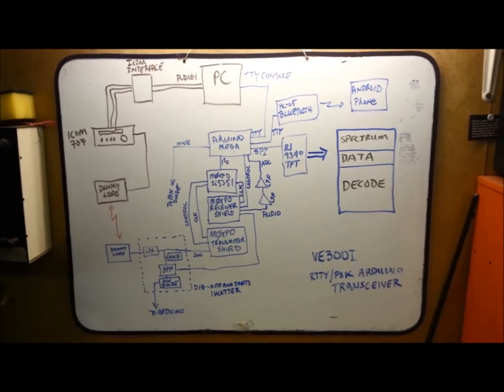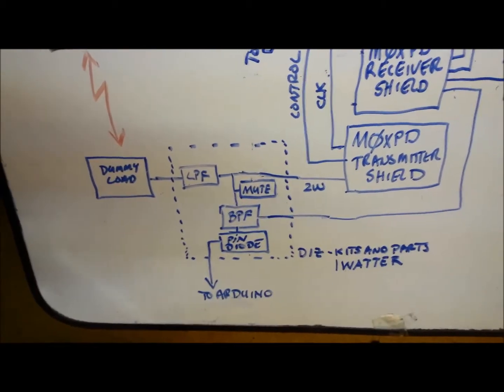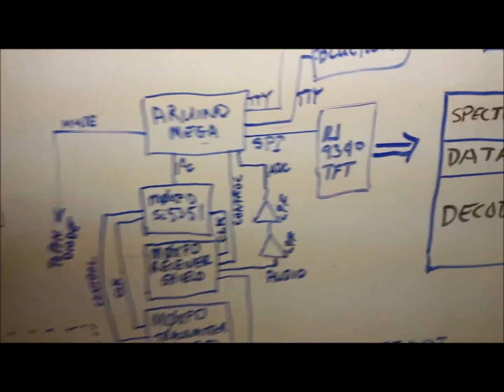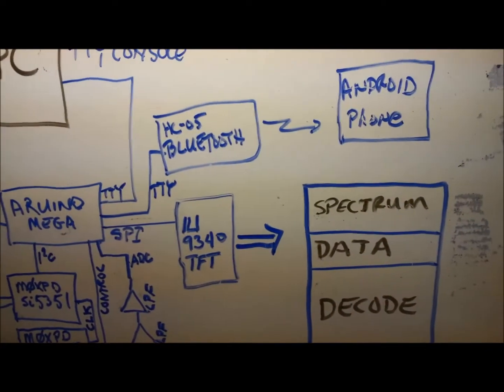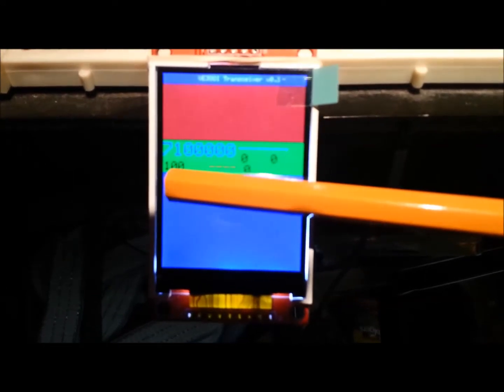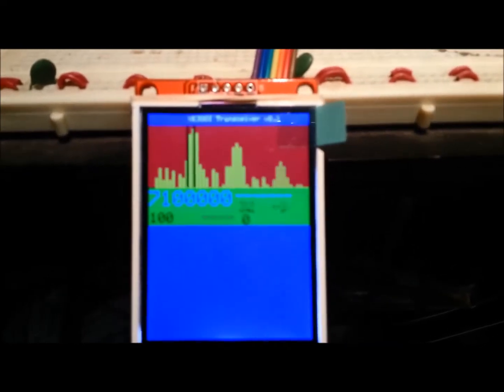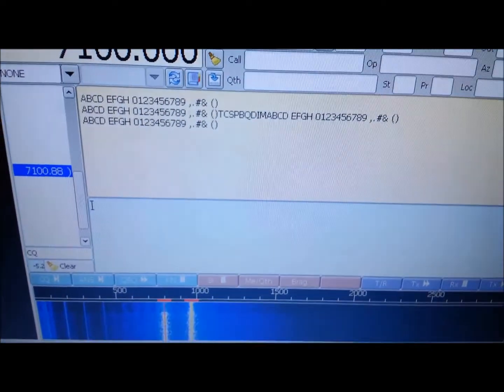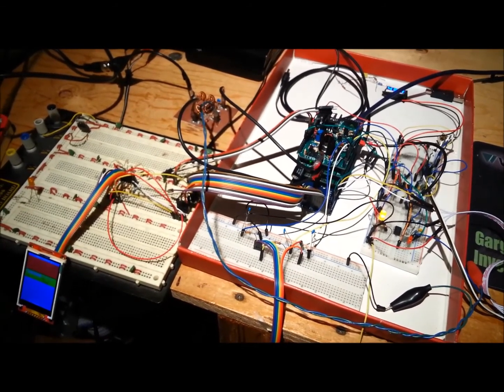Complete Arduino RTTY/PSK Transceiver Prototype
This video walks through the completed Arduino based RTTY/PSK 40m Transceiver prototype.  It provides an overview of the various components and the circuit layout.  It also describes the layout of the LCD display.  This video was recorded Nov 2016 and since then I've etched the boards and added additional functions such as push buttons, LCD menus, canned Tx macros and lots more.

There were some improvements in the system since November including improvement in the Si5351 control, error handling, calculation of thresholds, and more.  Having the system on an etched board also improved performance probably due to lower noise induced by etched board over the initial prototype which had a jumble of jumper wires.  I also changed the external filtering/amplification circuit and the system appears to perform better.